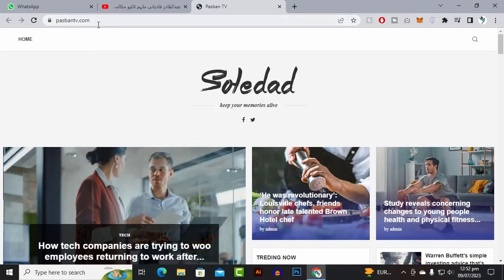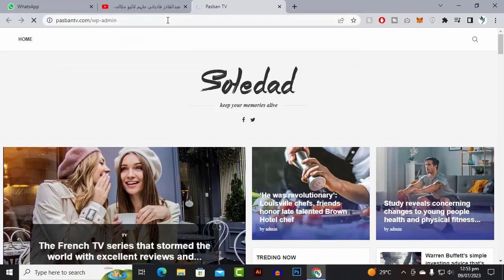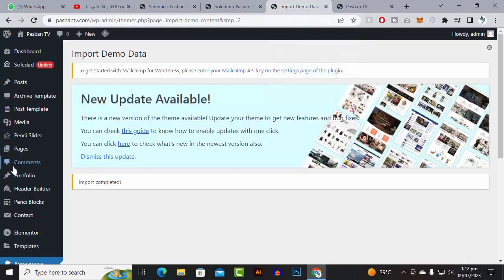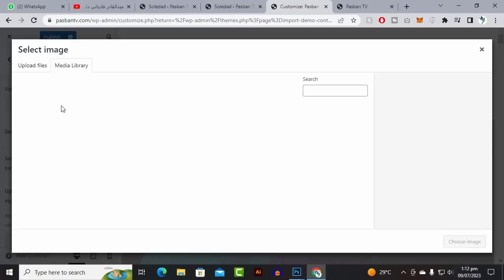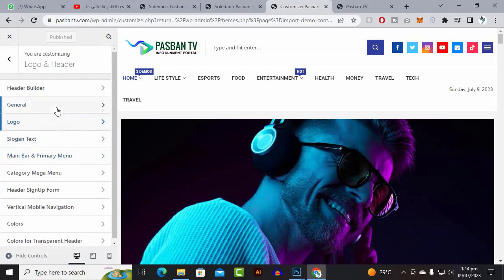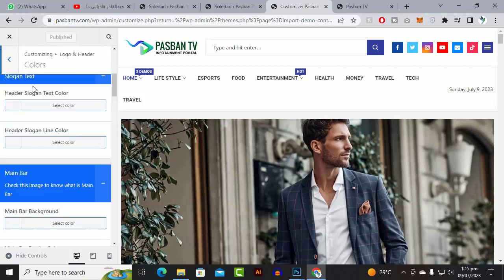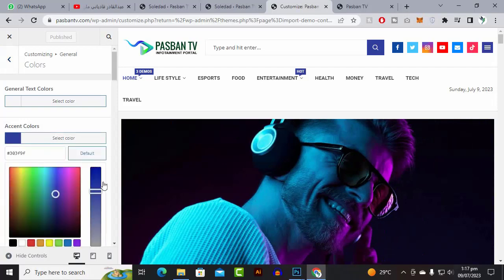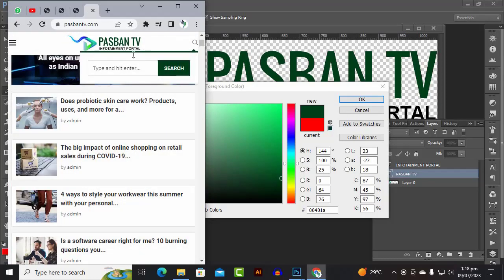Logo And Color #13 | WordPress Web Development With SEO And AdSense Approval Guide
Our Games:
Who is Waqas Khalid?